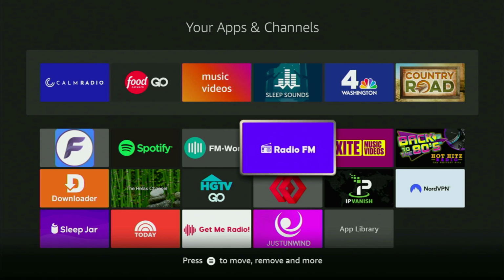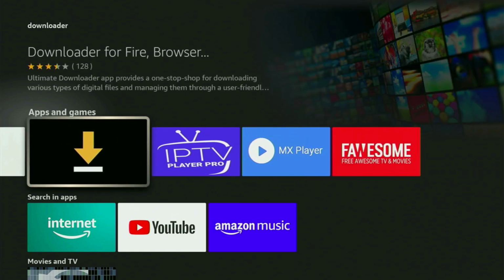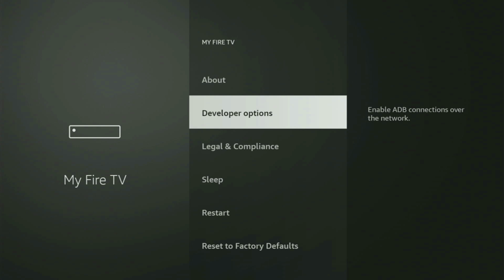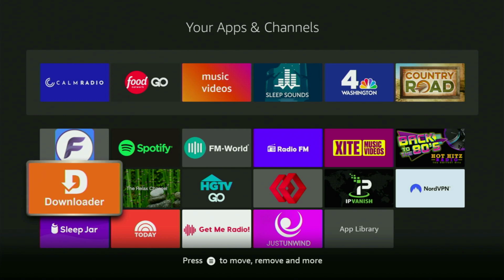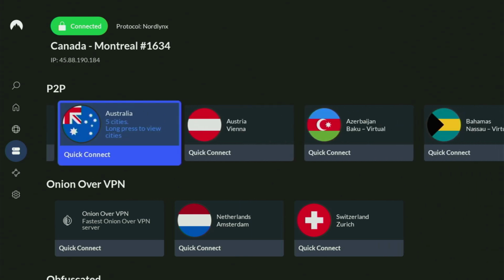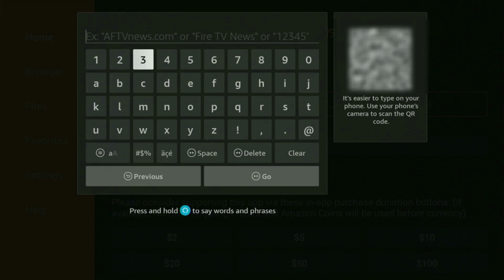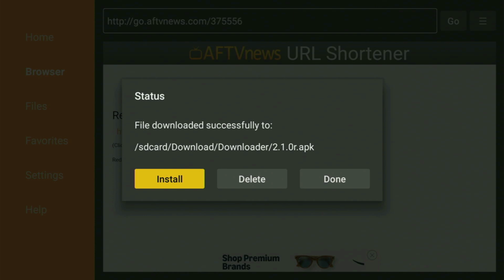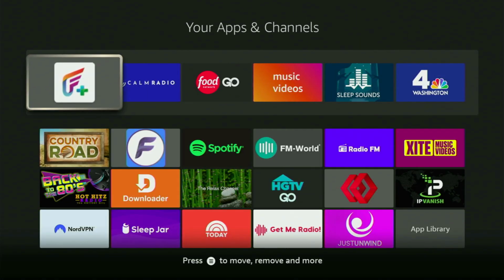CRAZY Firestick MOVIE App (to install in 2025)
Let's review the best Firestick movie app. It's a top movie app for your Firestick that's very easy to download and install on any FireTV device.